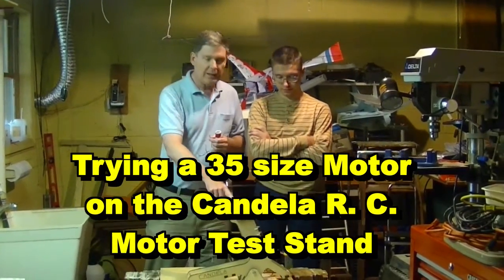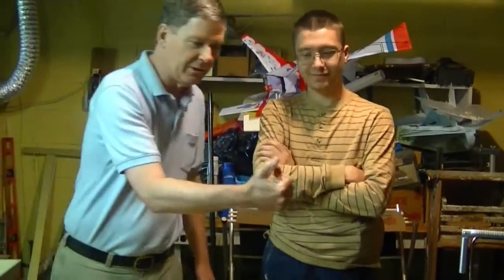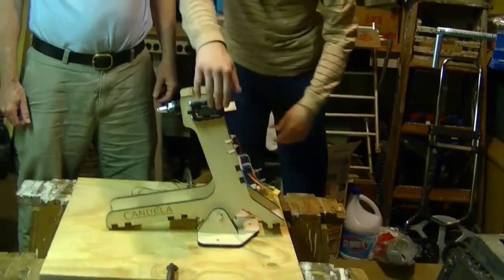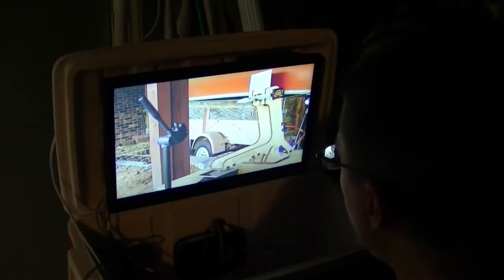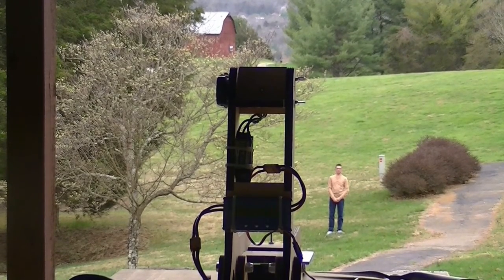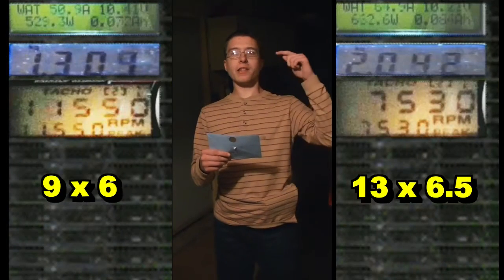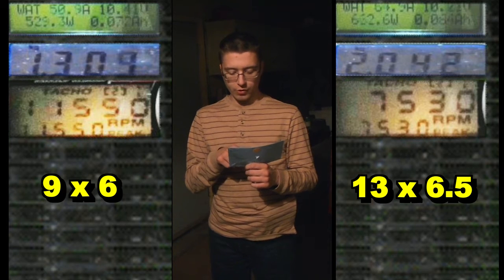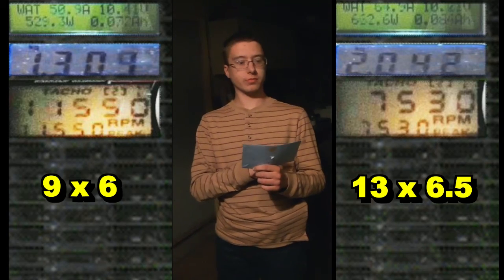Candela Motor Test Stand Test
We are using the motor test stand from Candela Research Center to test two different props on a HobbyKing 3.5 Brushless motor on a 3s 2250mah Lipo. One prop is 9x6 and the other is a 13x6.5 prop.
Look out these tests can be dangerous!

Jon really got into making this one. He created the special effects and built a motor-test circuit board.